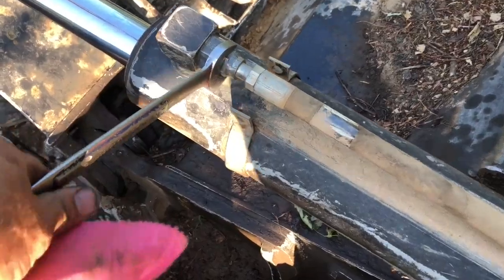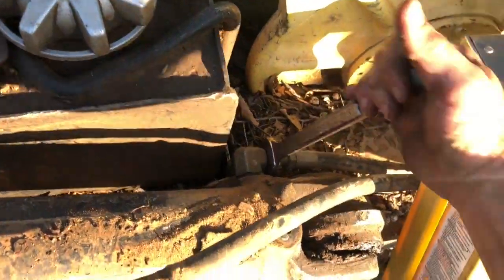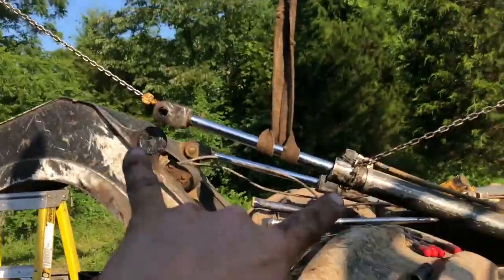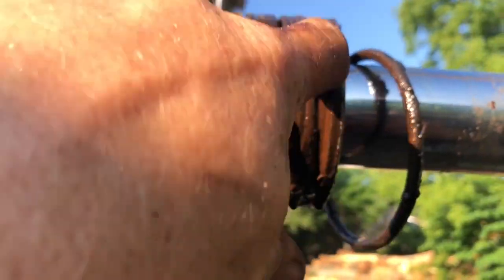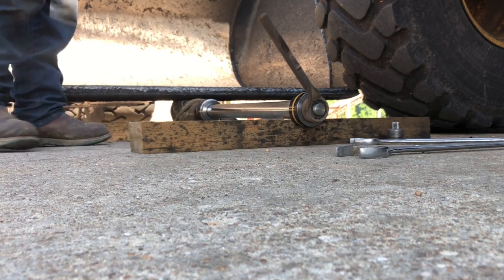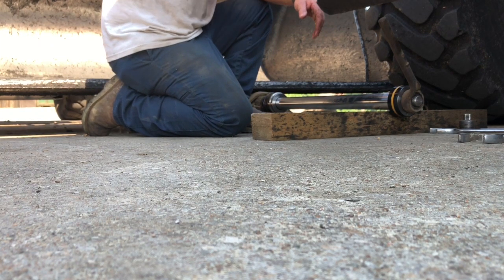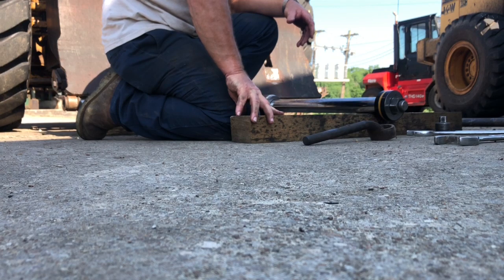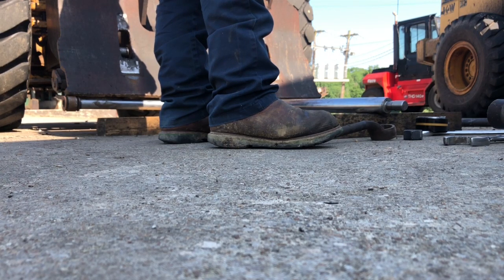Repacking Junkyard's cylinder!!!